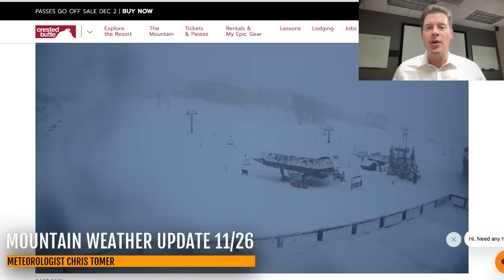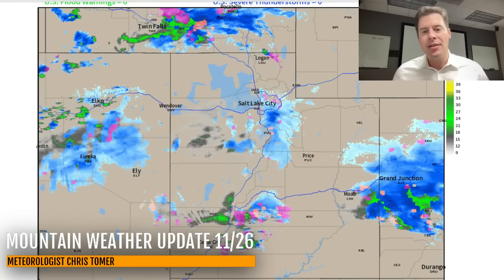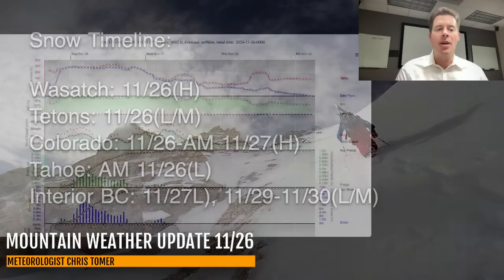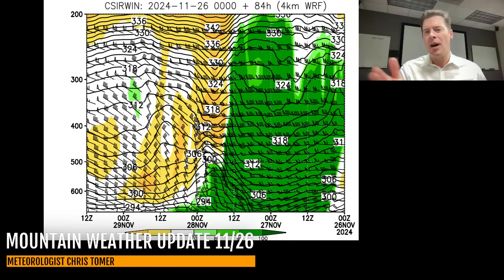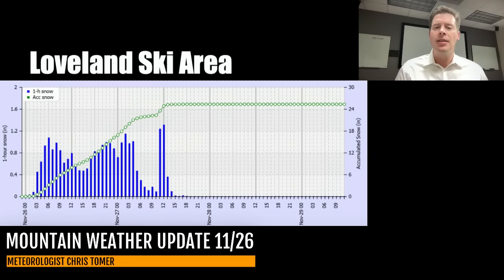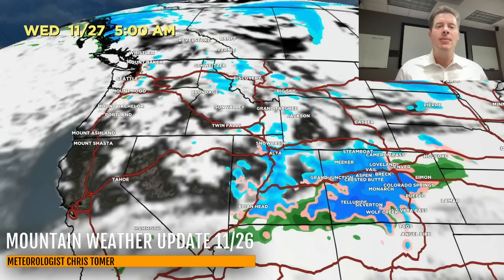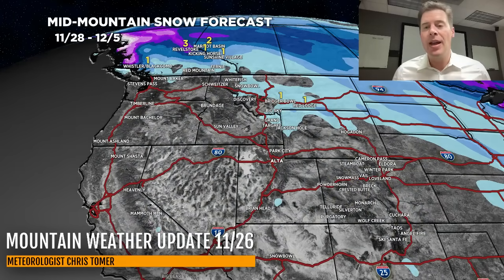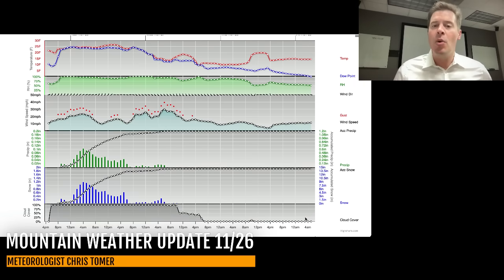Mountain Weather Update 11/26, Meteorologist Chris Tomer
UT & CO heavy snow accumulation continues 11/26 into early 11/27.
Snow Timeline:
Wasatch: 11/26(H)
Tetons: 11/26(L/M)
Colorado: 11/26-AM 11/27(H)
Tahoe: AM 11/26(L)
Interior BC: 11/27L), 11/29-11/30(L/M)